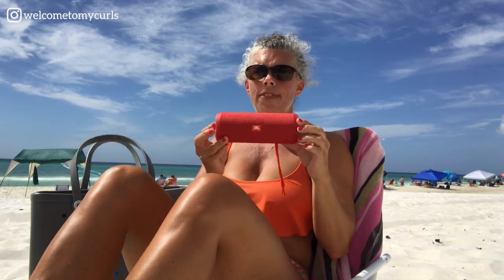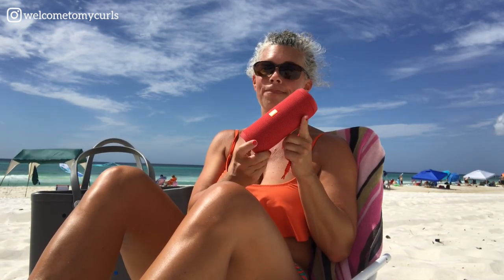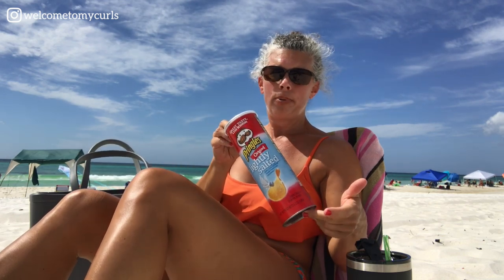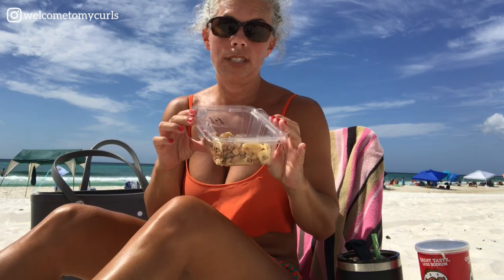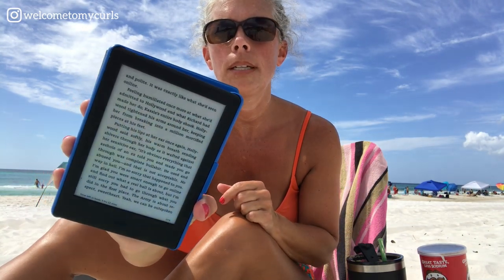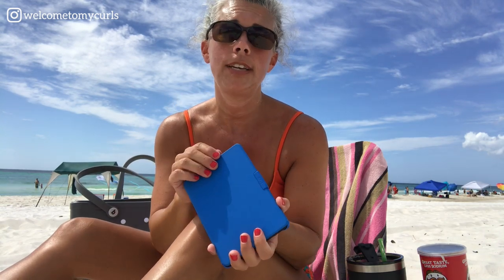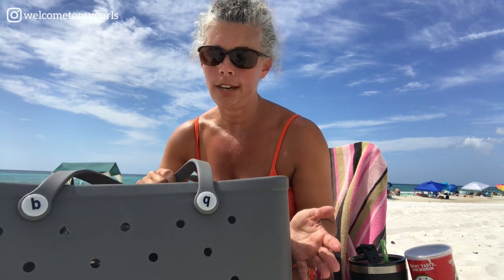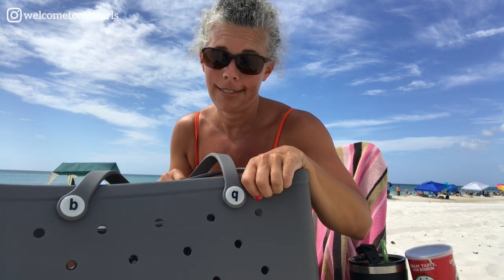WHAT'S IN MY BEACH BAG ~ Grey Hair at the Beach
I made it to the beach!  I'm showing you what's in my beach bag.  Beach essentials!   Plus...having grey hair at the beach is a little strange.

// BEACH BAG ESSENTIALS:
JBL Flip 4 Portable Bluetooth Speaker
RTIC Insulated Tumbler
Kindle e-Reader
Kindle cover
BruMate Hopsulator Can Cooler
BruMate Hopsulator Bottle Cooler